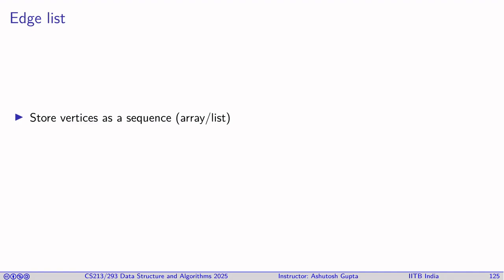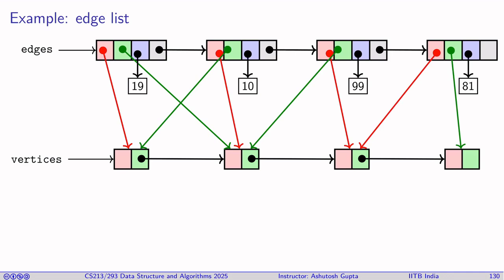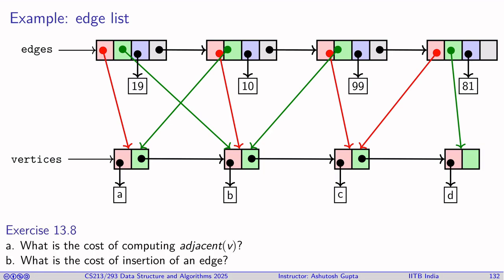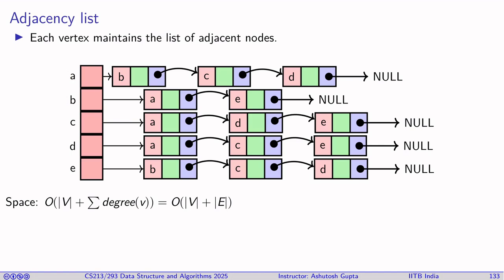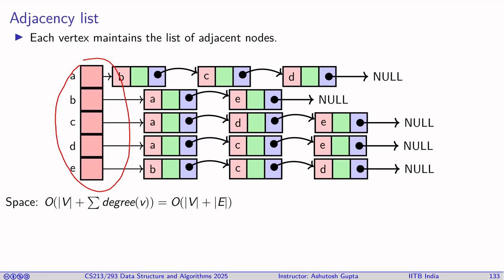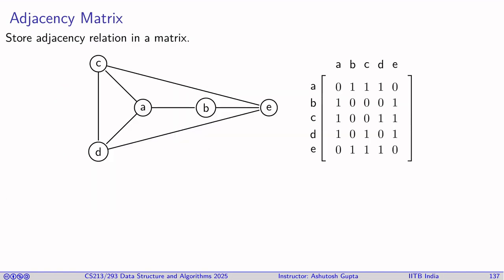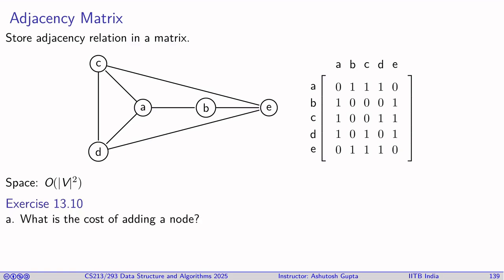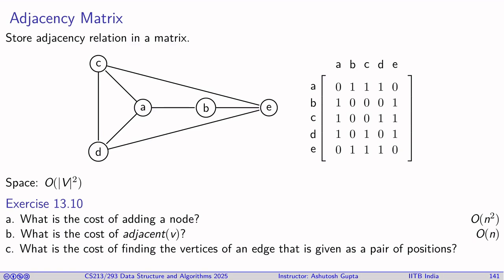Lecture 13.5 - Representations of graph